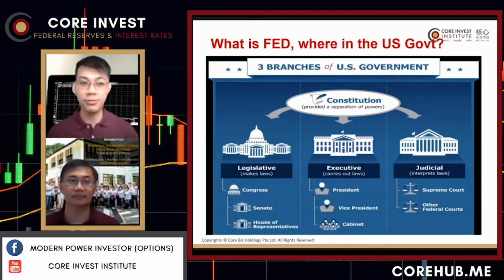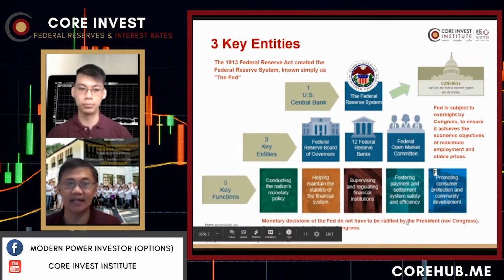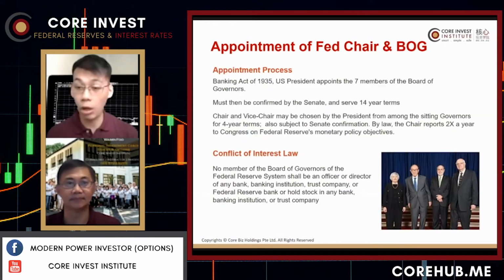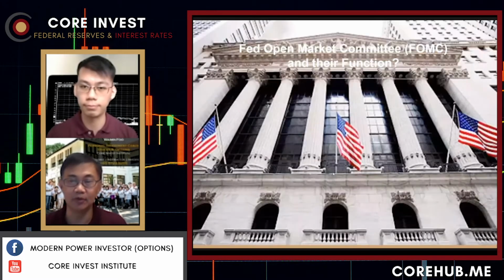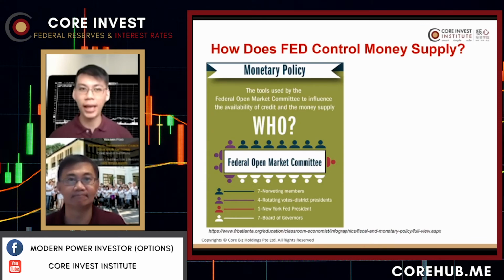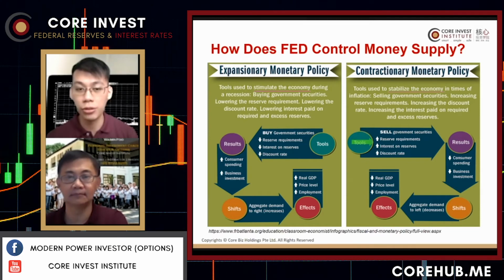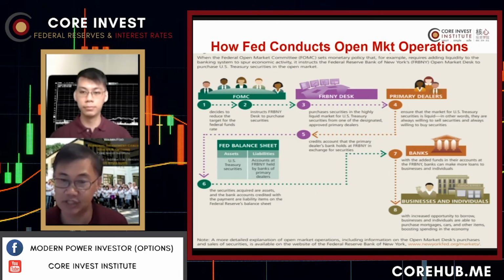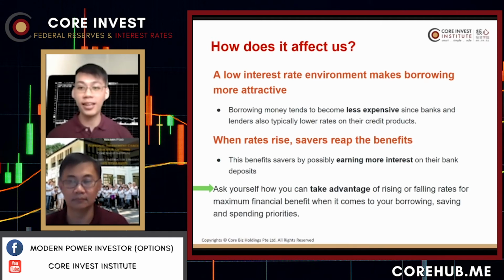CII Special Edition | The Power of Federal Reserve and FOMC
We as investors need to know and understand how the American Federal Reserve works. So for this video, we will explain to you how does government work and how will the interest rates affect us.

★☆★ RESEARCH APP: ★☆★
Hard to find good stocks to invest in?
Will get you the information you need!